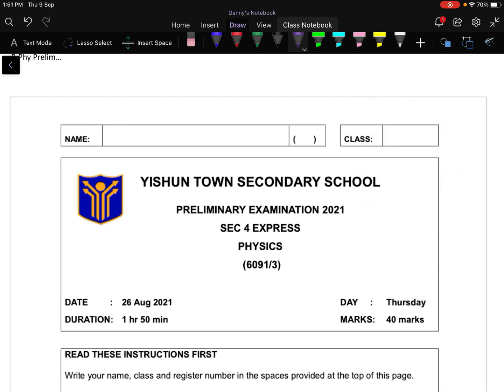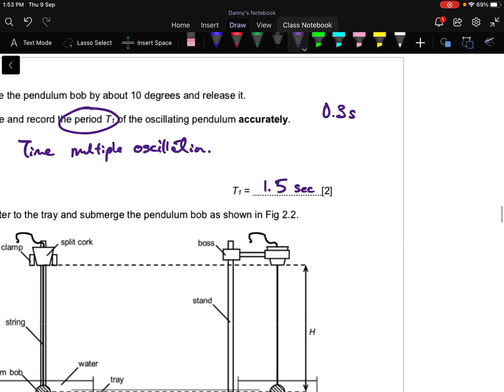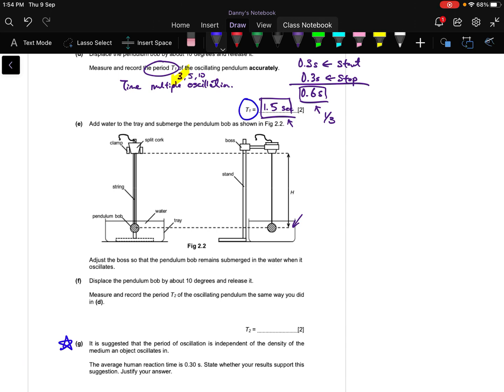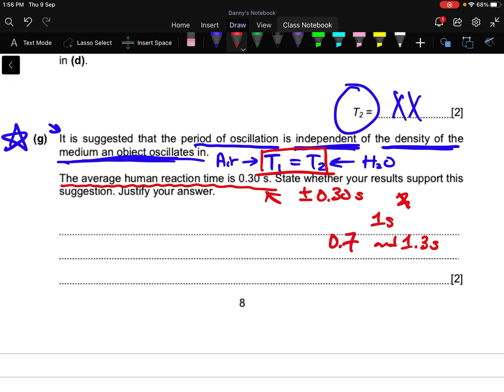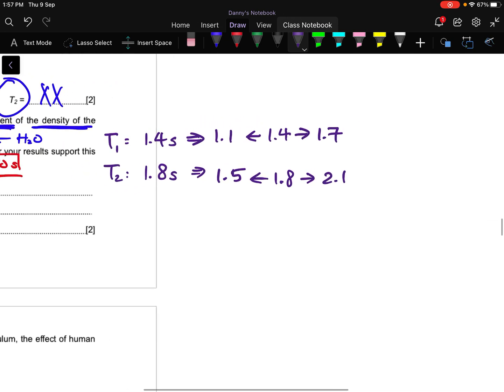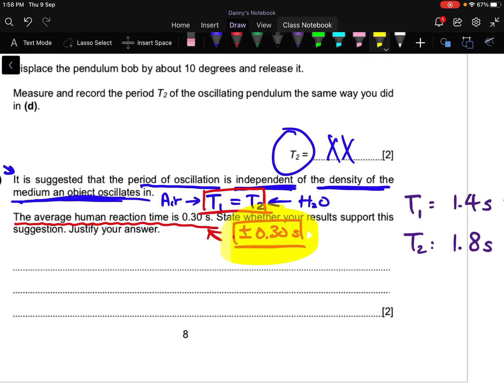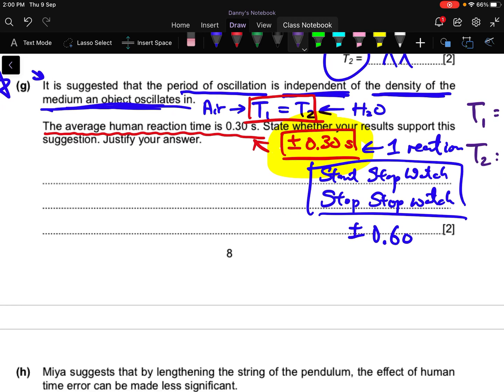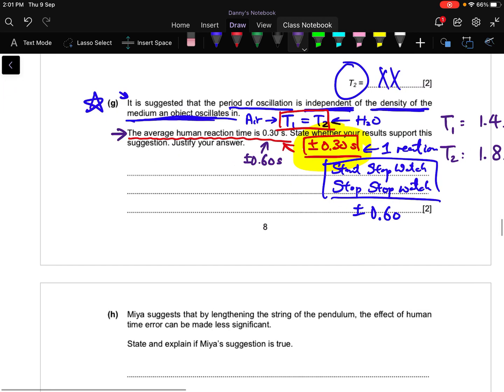QUESTION 4E P Phy Prelim P3 2021 Part 3 of 5 (Q2g)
Cover how average reaction time has an impact on readings. How to use number bars to check if two readings agree with one another (with consideration with reaction time errors)